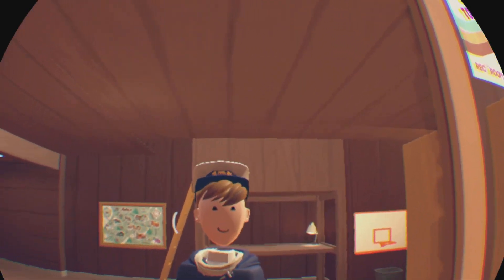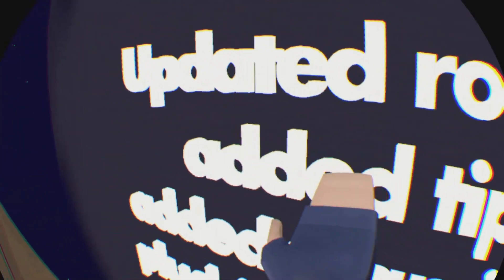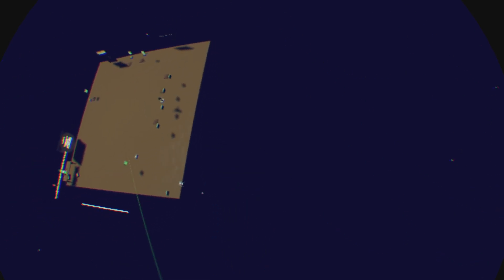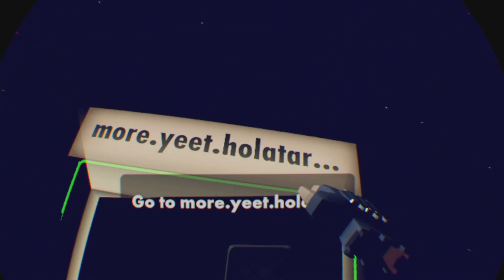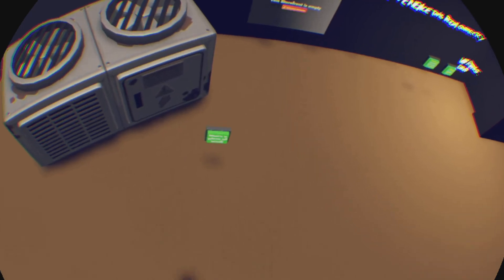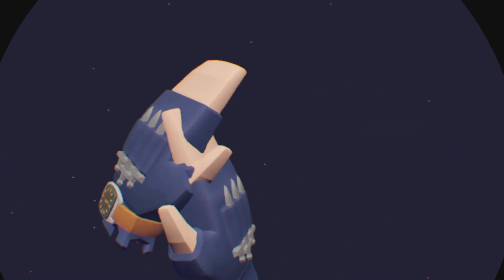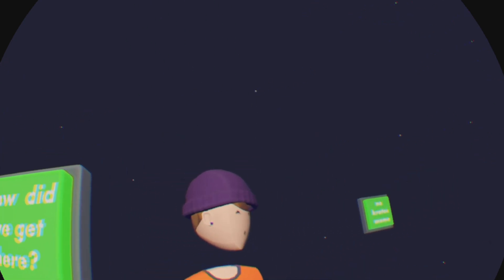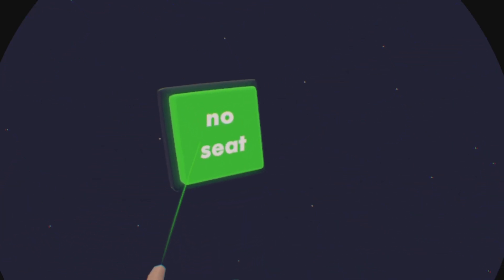Showing you guys one of my Rooms | Rec Room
Yeah ik It's bad.